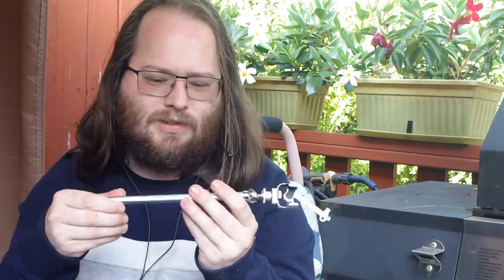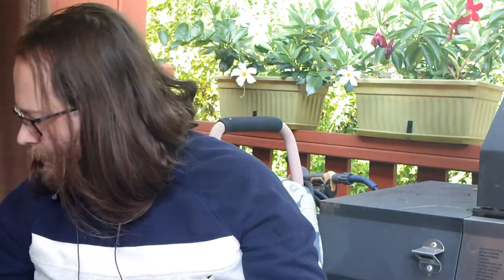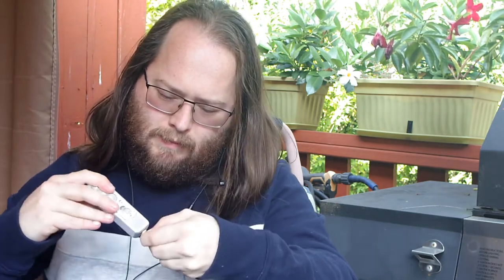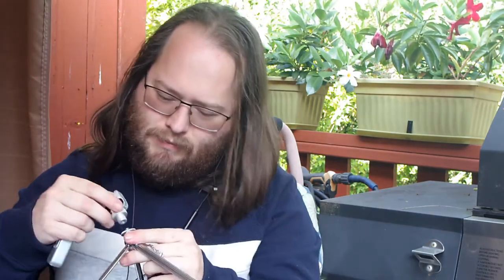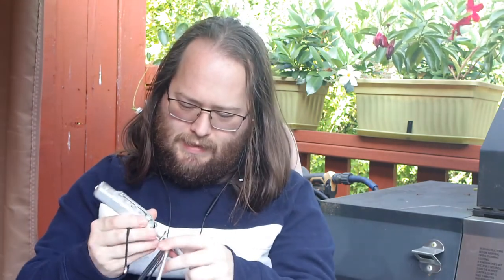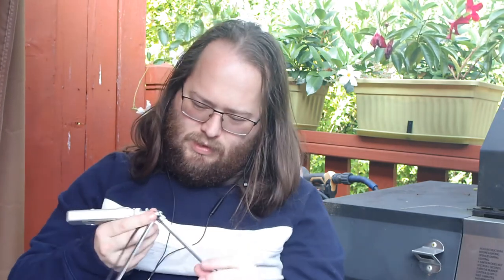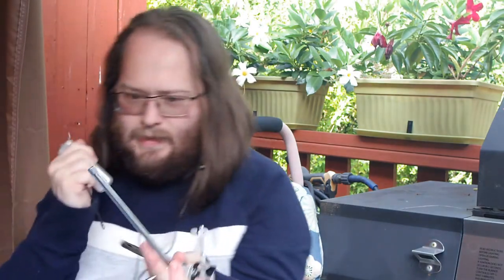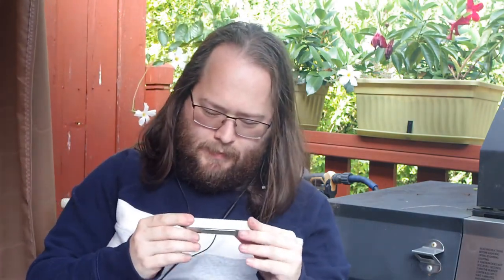New Toy! 1958 Minox B Spy Camera film loading and Basic Yammering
Today we take a look at my new Minox B spy camera from 58, even tho somewhere in the video I say the wrong year xD and also some cool extras I got to go with it!